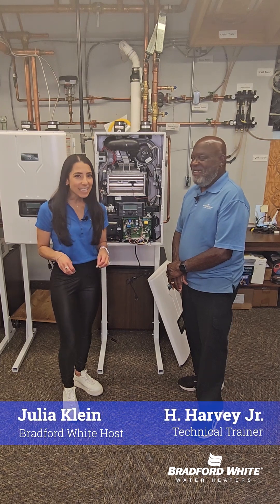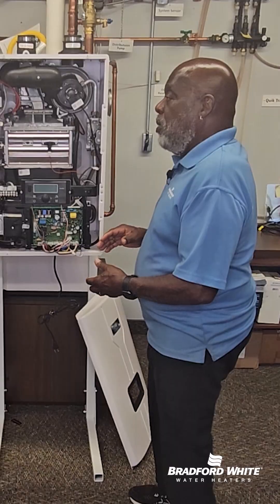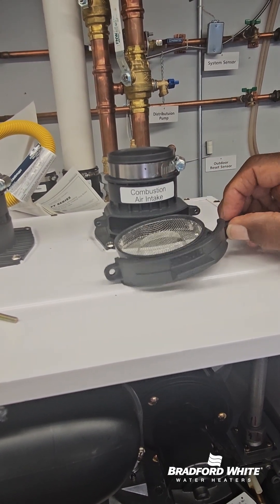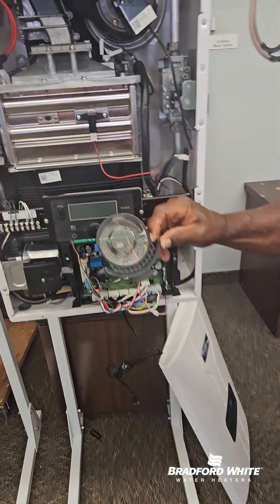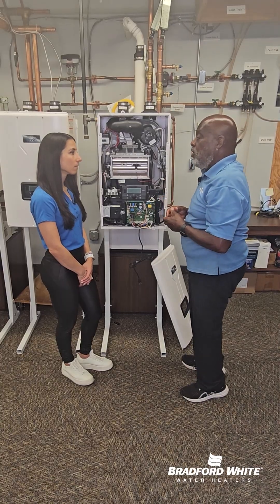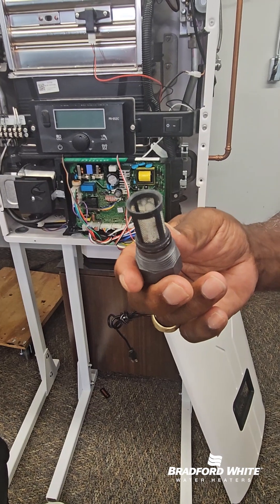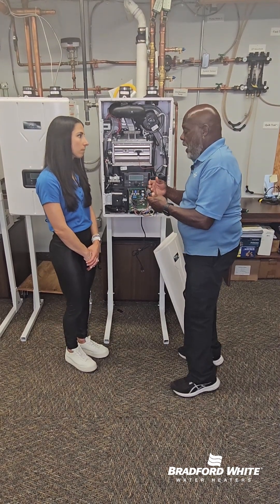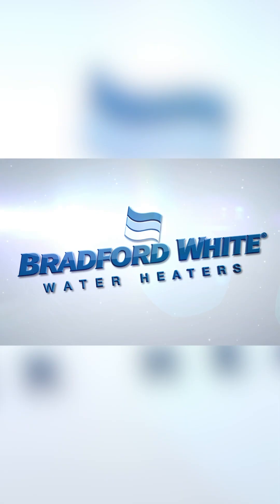Filter Maintenance on Tankless Water Heater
On today's techtips Harvey shows the locations of the air inlet and water inlet filters on the Infiniti tanklesswaterheater and how a couple minutes of maintenance can save a big headache in the long run.